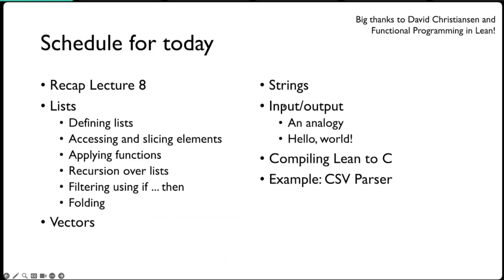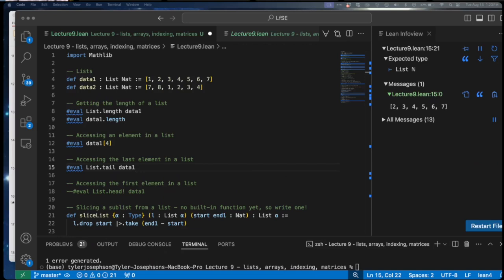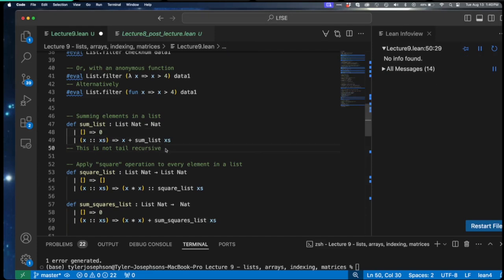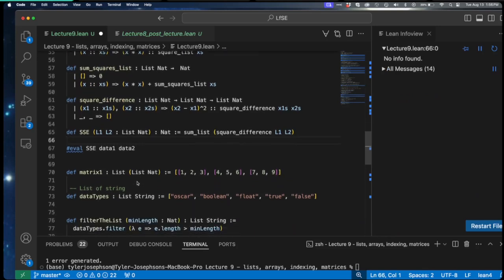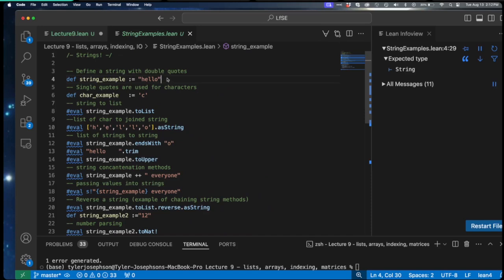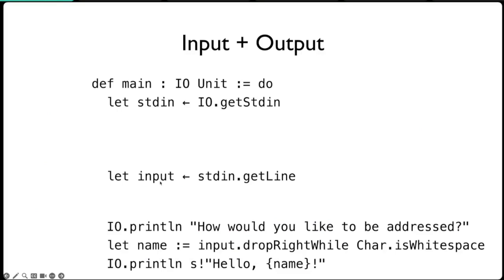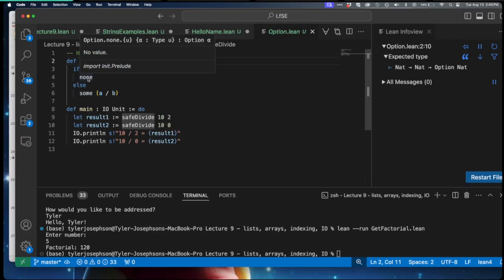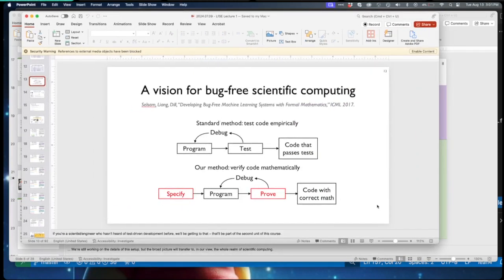Lean for Scientists and Engineers, Summer 2024 - Lecture 9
Lecture 9 of Lean for Scientists and Engineers course at University of Maryland, Baltimore County and online in Summer 2024.

Our final lecture on the basics of programming in Lean, where we discuss lists, vectors, and strings, and how to access and apply functions to their elements. We introduce input/output, and pull these together to demonstrate a .csv parser for reading in tabular data. Lean 4 compiles to C code, and we briefly touch on that, as well.

Course content is available on GitHub, including slides and Lean code

Huge thanks to the National Science Foundation! This work was made possible by NSF CAREER Award 2236769